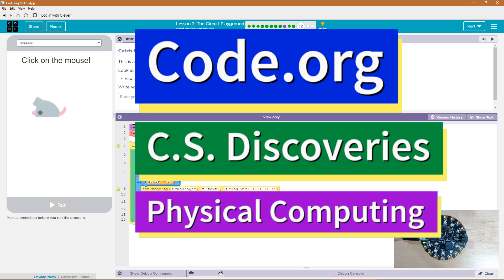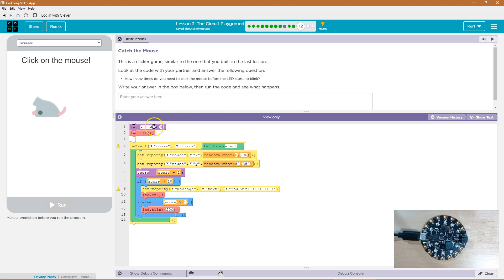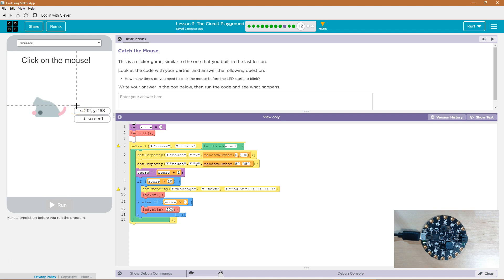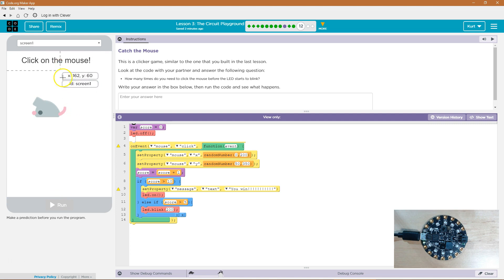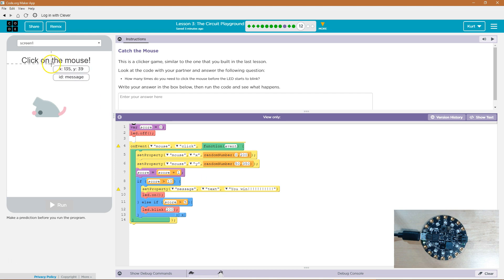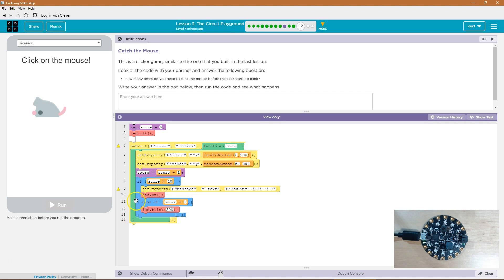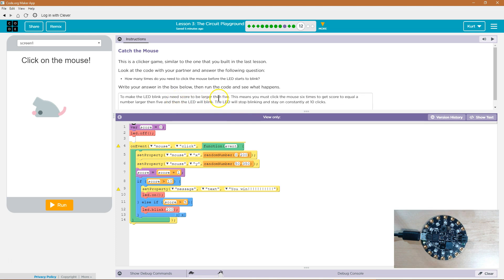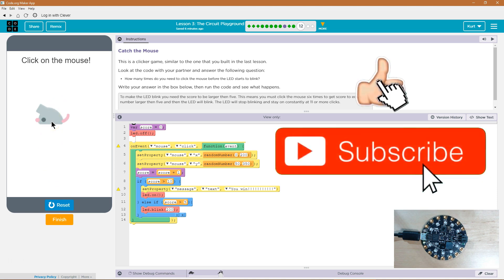The Circuit Playground 3.12 Tutorial and Answer Code.org CS Discoveries Physical Computing Unit 6